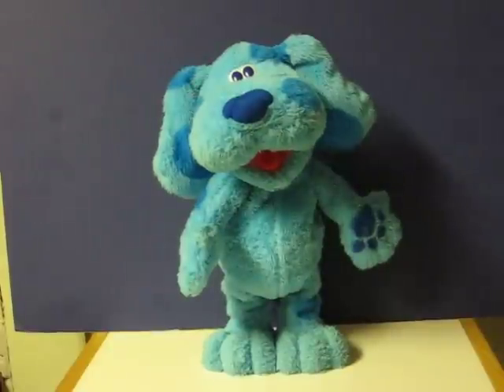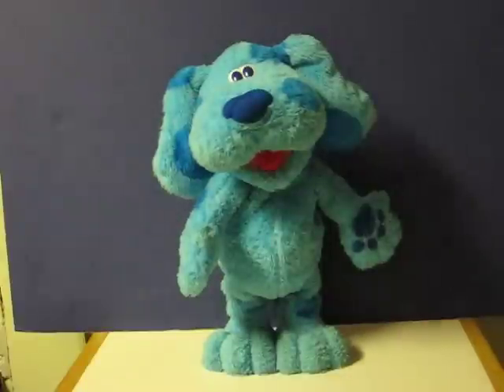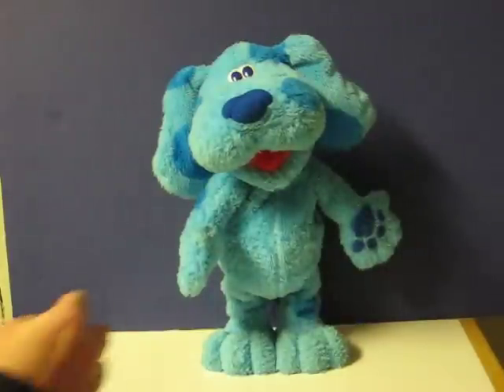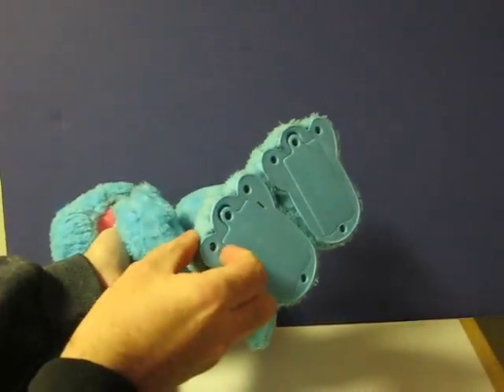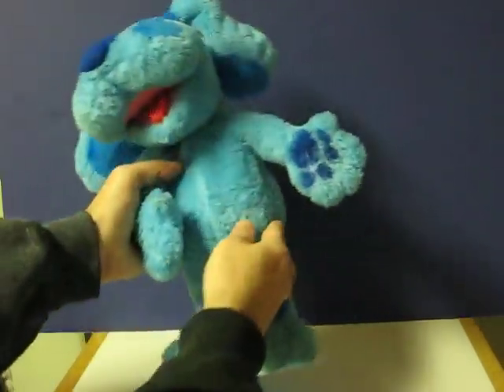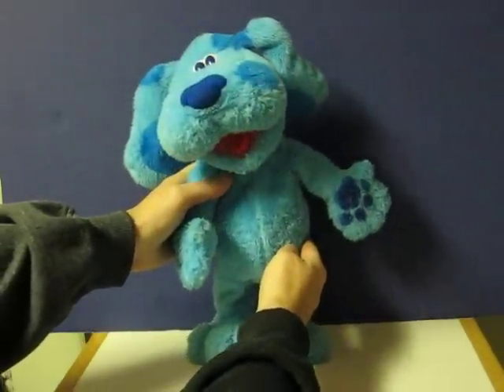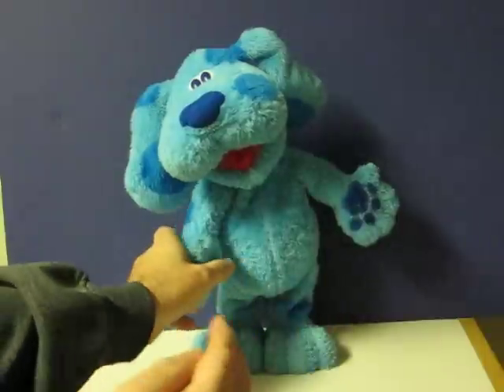Sale Item Demo - Blues Clues Boogie Blue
Demonstration for a Blues Clues animatronic Boogie Blue that is going up for sale.